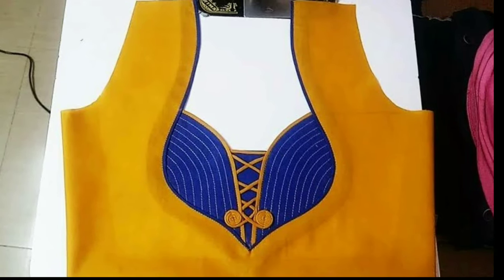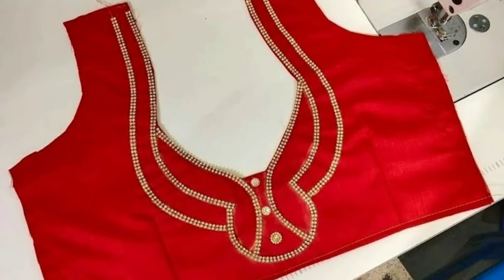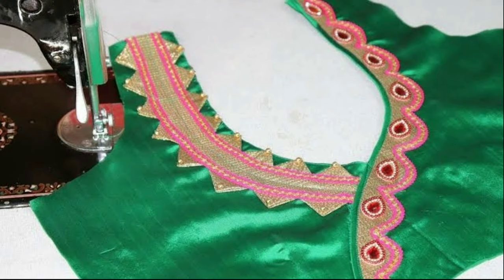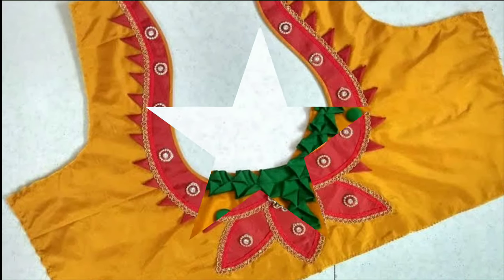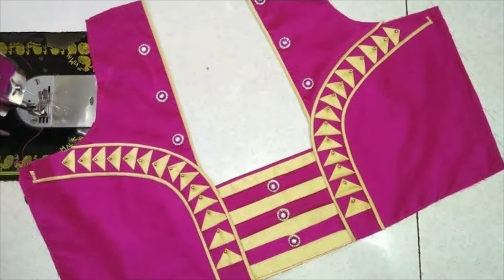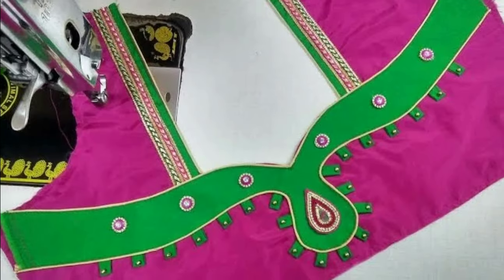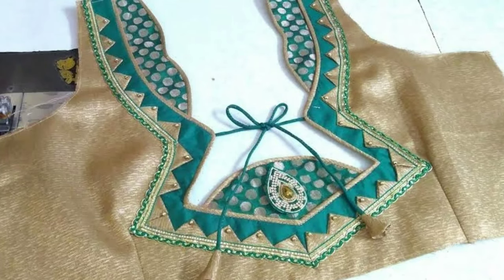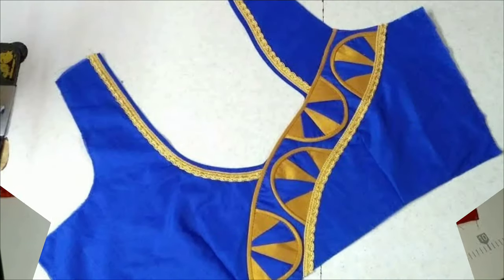Simple Blouse Back Neck Designs l Simple Designer Blouses l how to Cut and stitch blouse